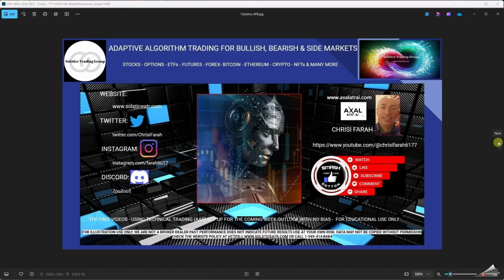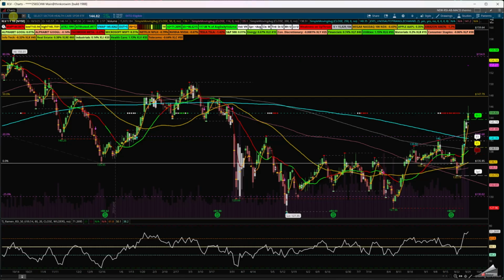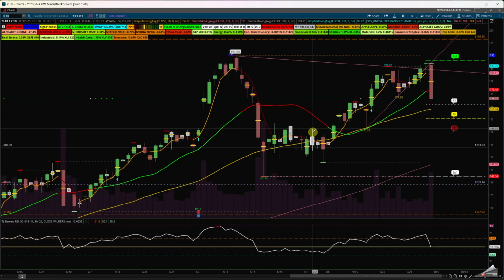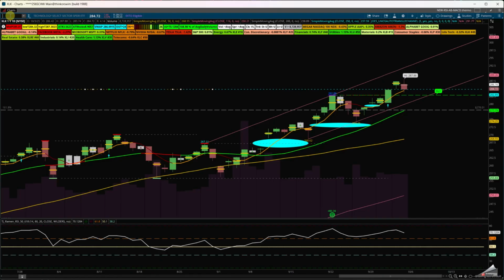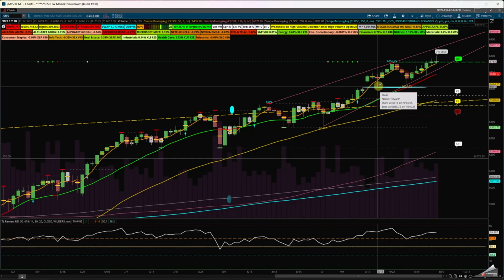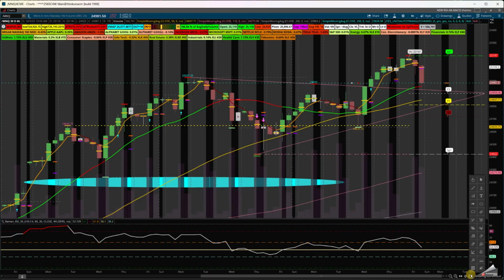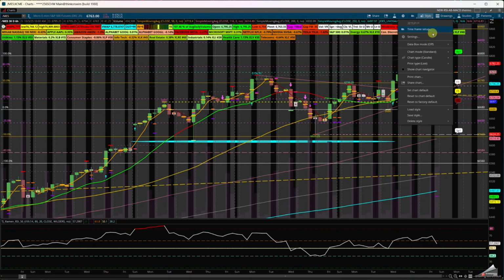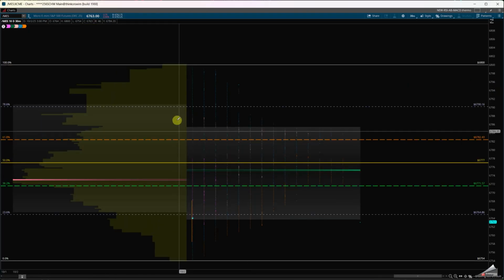Technical Trading, Looking at different sectors with no BIAS, is the Ai trade over in $PLTR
Wall Street on Friday advanced more than 1% for the week, with the benchmark S&P 500 index (SP500) hitting 6,700 points for the first time ever, as traders shrugged off concerns over the U.S. government shutdown and its effect on economic data.
This week also saw Wall Street post a five-month win streak, with the S&P 500 spx ~ spy rising about 3.5%. The rebound from April's lows has been impressive, and the S&P now finds itself up more than 14% YTD.

Meanwhile, the ai ~ AI trade continued to grab eyeballs. OpenAI this week wrapped up a secondary stock sale that valued the Chat GPT gpt grok developer at $500B, becoming the world's biggest startup after surpassing Elon Musk's SpaceX spacex.

For the week, the benchmark S&P 500 index spx ~ spy climbed +1.1%, while the blue-chip Dow dji ~ dja also added +1.1%. The tech-heavy Nasdaq Composite ndx ~ qqq gained +1.3%.

In this video will cover some Futures, Sectors ETFs and Stocks.